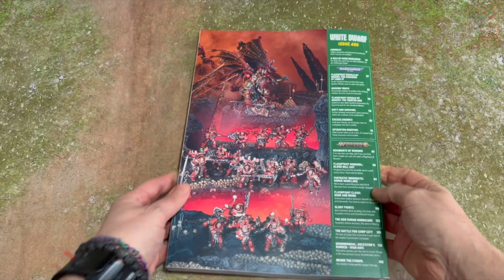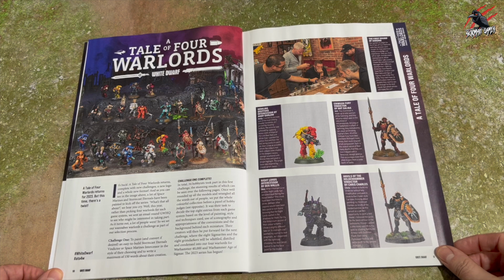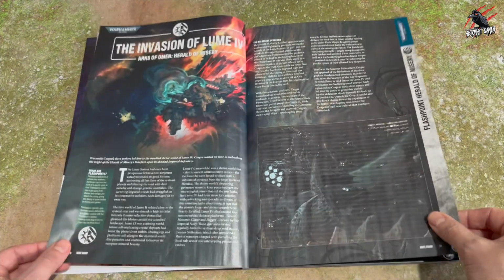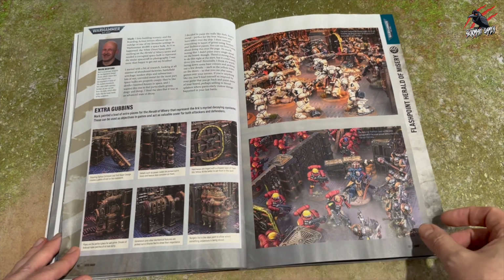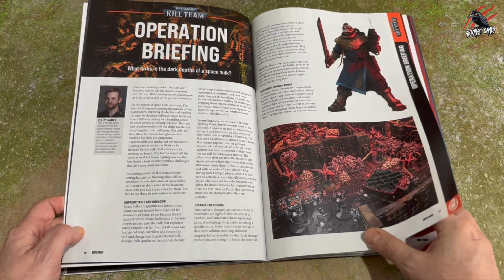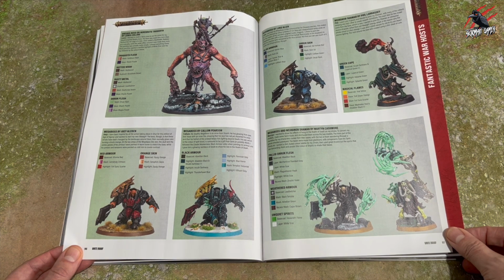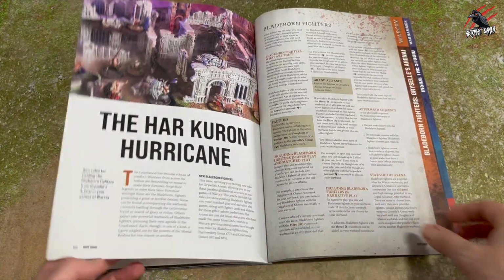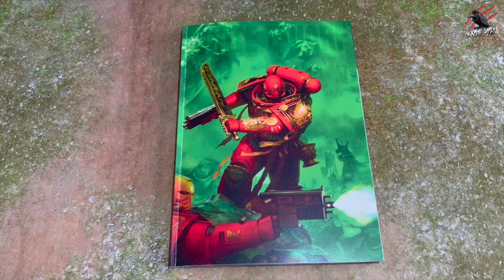WHITE DWARF ISSUE 486 - Kill Team Multiplayer & NEW Boarding Action Missions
Want to see Narrative Battle Reports for Kill Team, Warcry & 40k Combat Patrols?